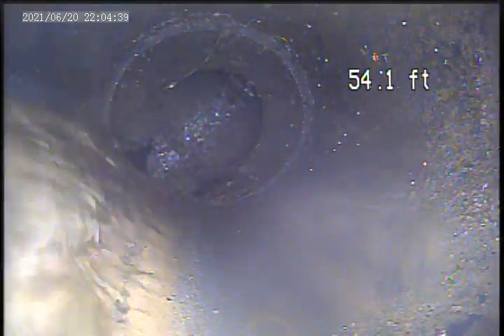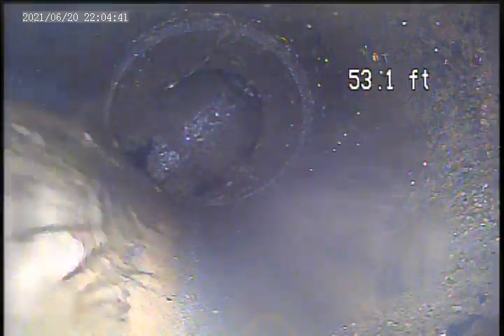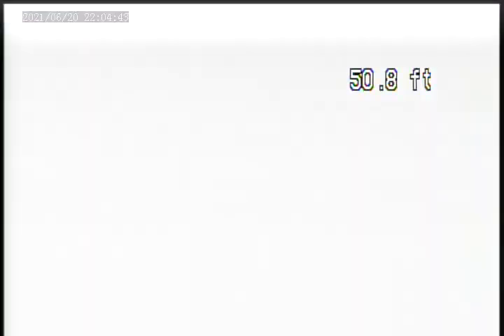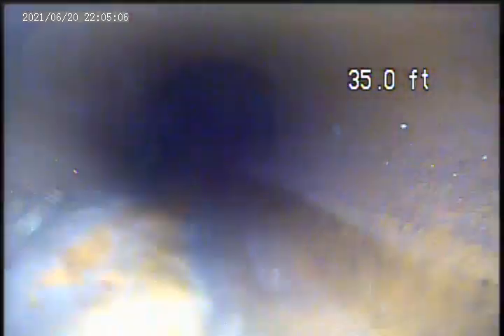Invoice 51614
Interior